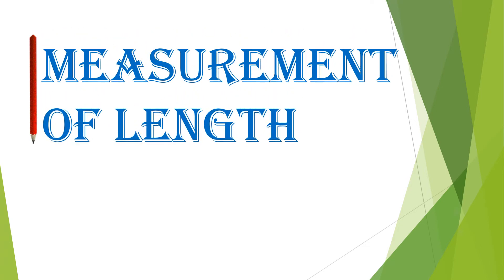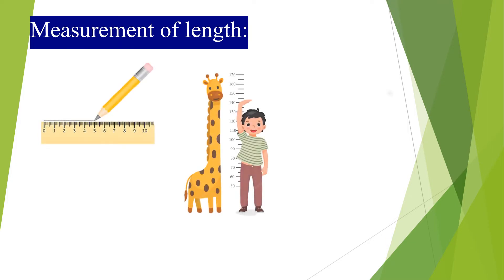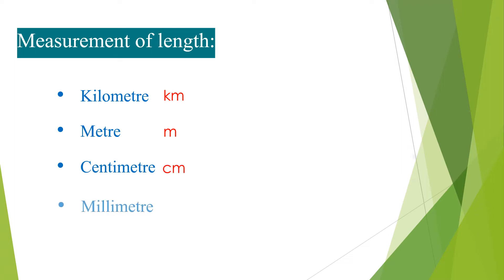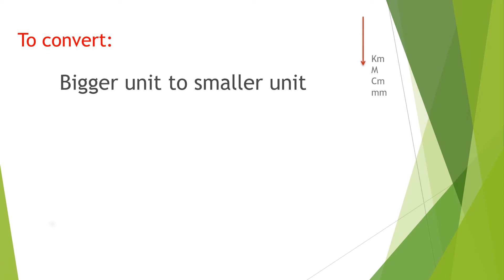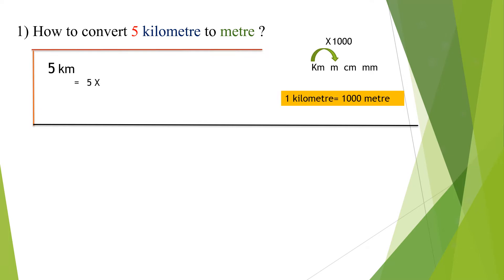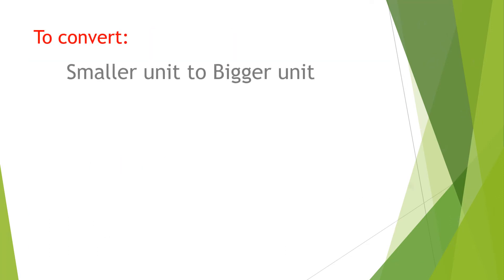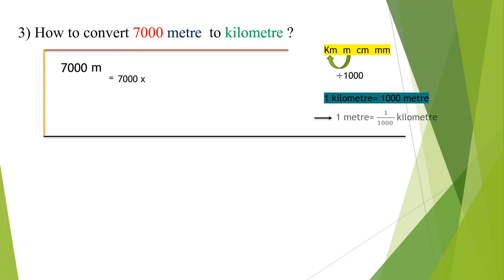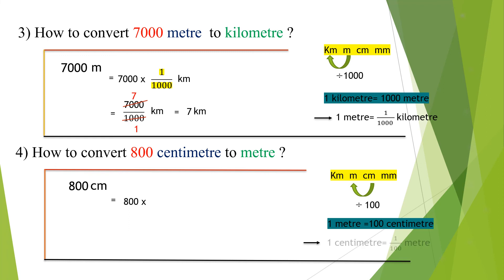Measurement of Length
In this video we learn about Measurement of Length.